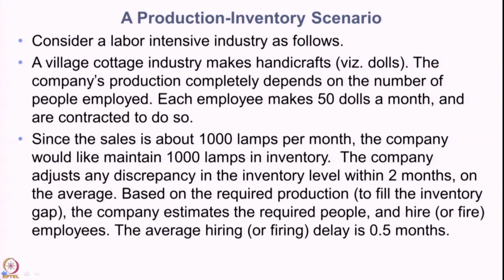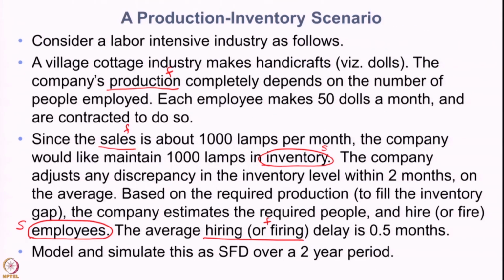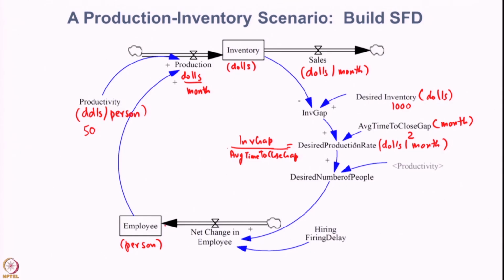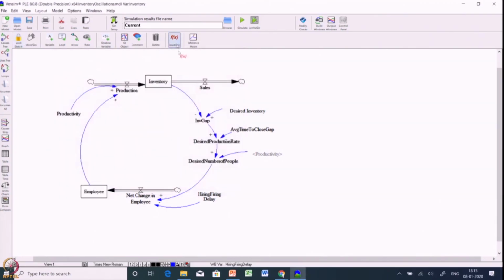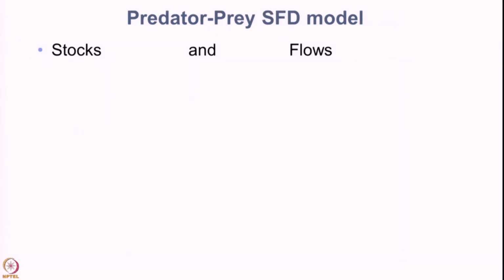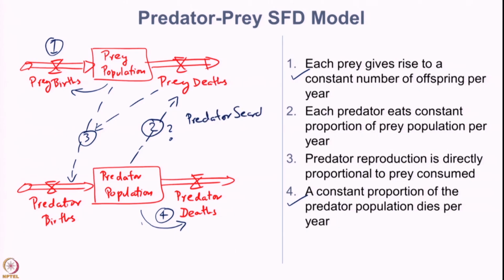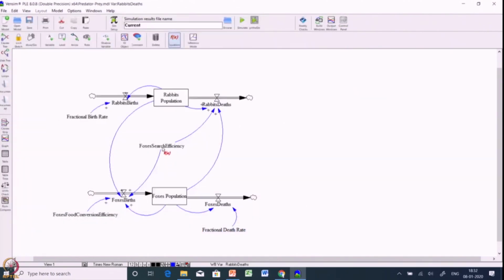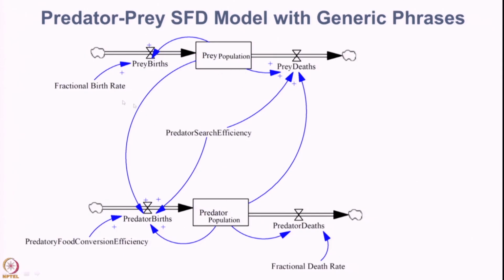Lecture 44: Modeling Oscillations Part-II